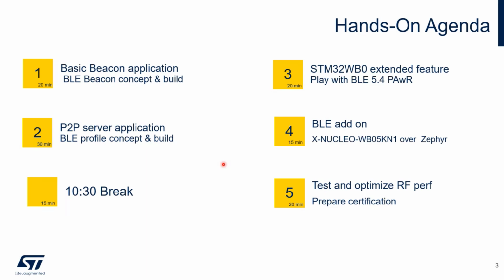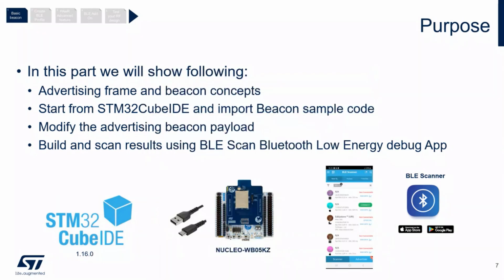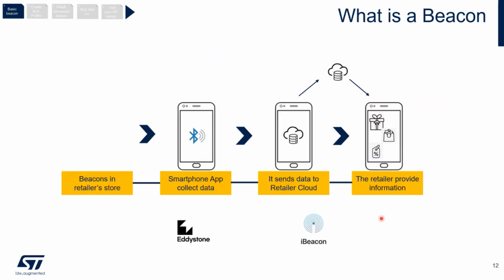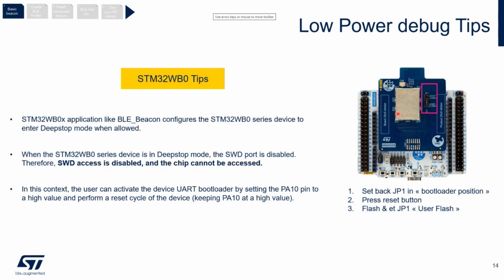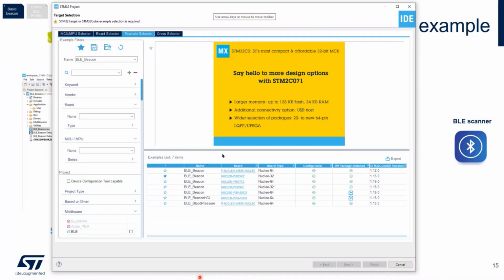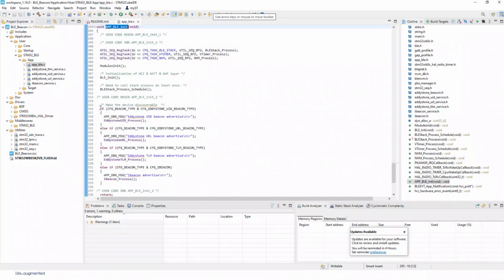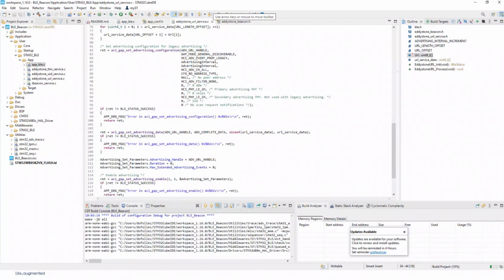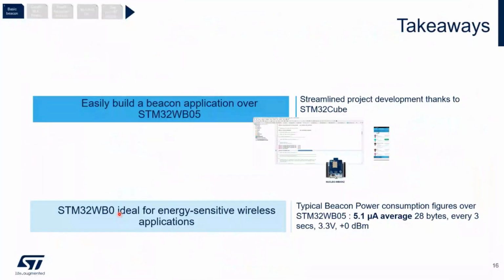STM32WB0 demo workshop - 3 Lab1 Beacon application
Discover how the STM32WB0 series can streamline your Bluetooth® Low Energy 5.4 integration.

The latest STM32WB0 products provide new options to design cost-effective, entry-level Bluetooth® Low Energy 5.4 solutions for embedded devices. The STM32WB0 series includes the STM32WB05xN network processor, which simplifies Bluetooth® Low Energy 5.4 connectivity add-ons.

Have a look at this workshop to test and explore the wireless features and the rich ecosystem of the latest STM32WB0 products.

 With this workshop, you will gain:
- A clear understanding of the ST offering for designing Bluetooth® Low Energy applications using the STM32WB0x series.
- Insights into the features of the STM32WB0x.
- Practical experience with 3x hands-on using different STM32WB0 products in combination with STM32WB0 hardware evaluation boards and software ecosystem

Agenda  of this part
0:00 - Introduction
0:55 - Agenda
1:35 - start basic beacon application
2:14 - purpose and prerequisites
4:15 - What is a Beacon ?
8:24 - Beacon example start
9:20 - Low Power debug tips
10:59 - Build BLE Beacon from code example
14:50 - code analysis
20:40 - build and run the code
23:01 - Summary

Prerequisites:
 Hardware tools:
   - NUCLEO-WB05KZ board (Click&Go beacon demo)
   - NUCLEO-WB09KE board (P2P server application, STM32WB0 extended features)
   - X-NUCLEO-WB05KN1 + NUCLEO-U5A5ZJ-Q boards (BLE add on part - using Zephyr)
   - 1x USB TypeC cable
   - 1x uUSB cable
   - smartphone (Android or iOS)